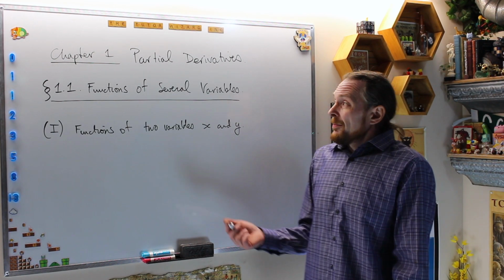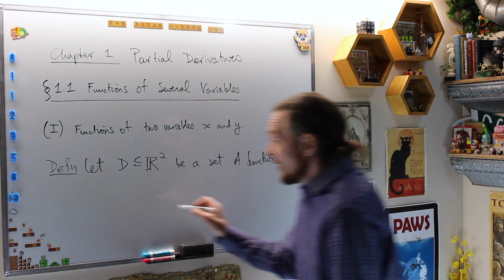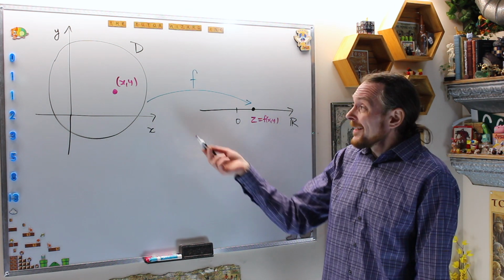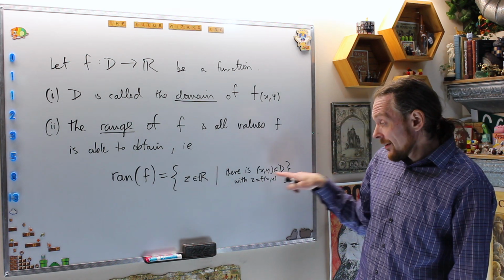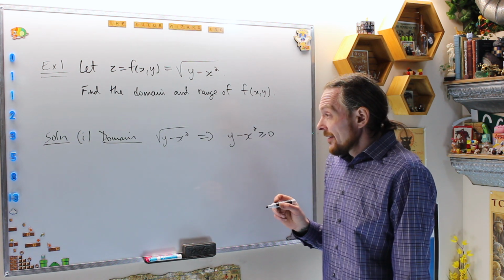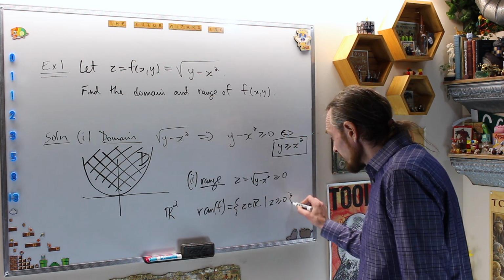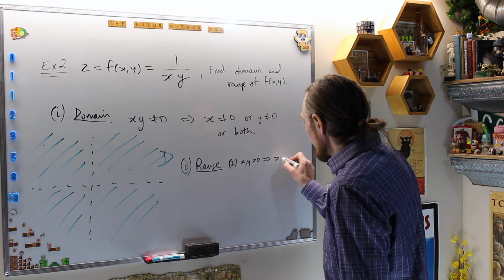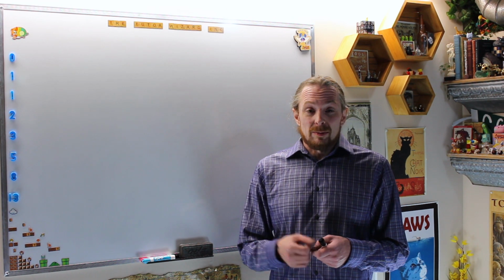Multivariable Calculus 1.1.1 - Functions of Several Variables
The Tutor Wizard discusses functions of several variables and their domain and ranges.
5:09 - example 1
7:46 - example 2